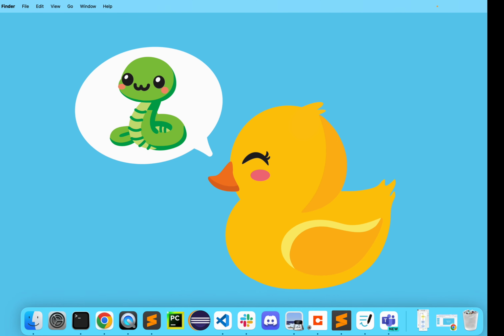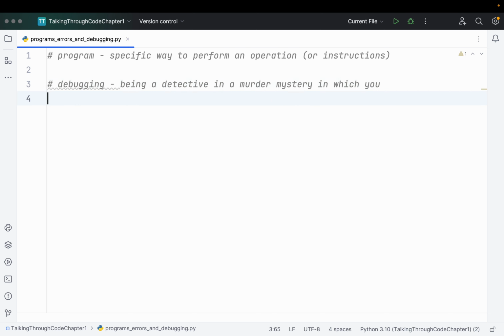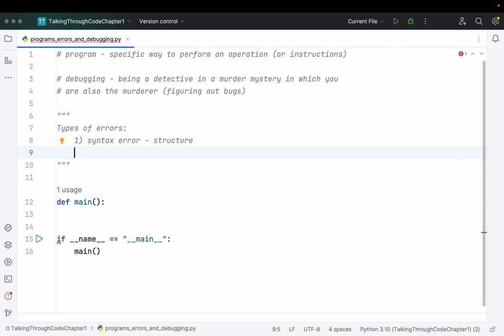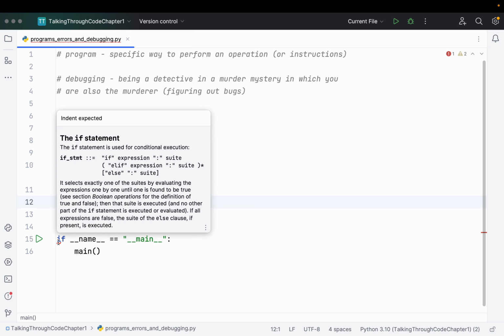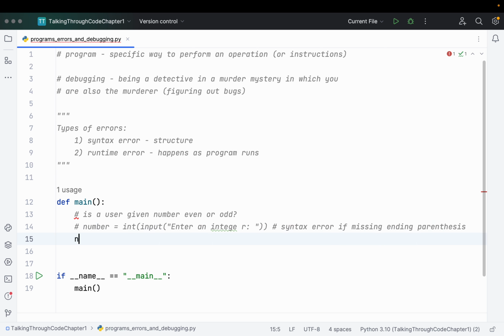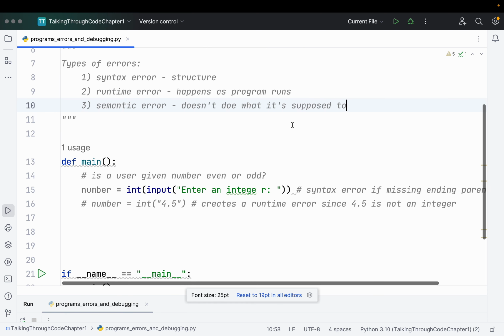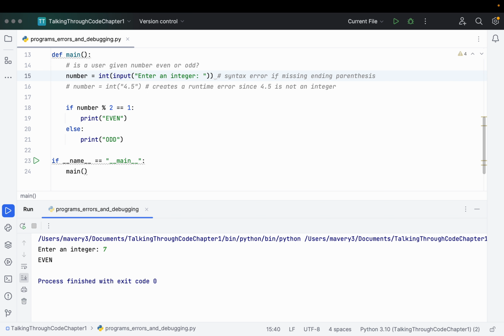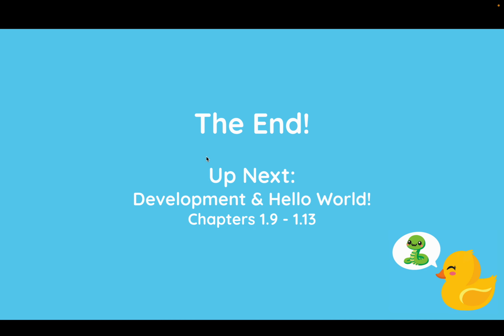Chapters 1.3 - 1.8 Programs, Errors, & Debugging